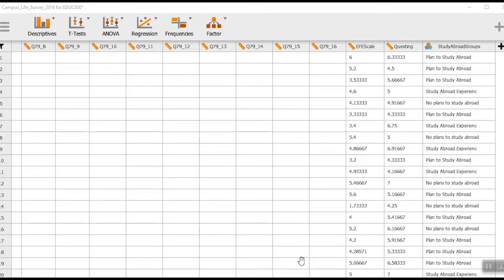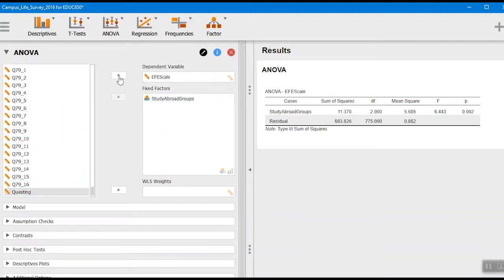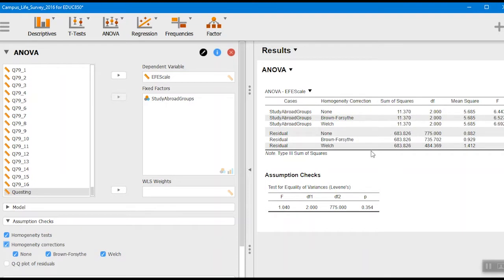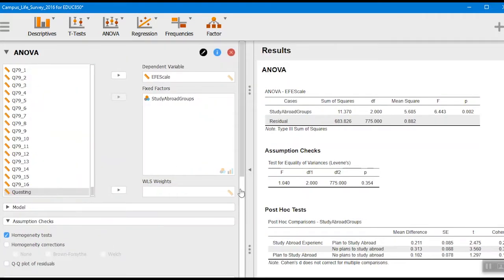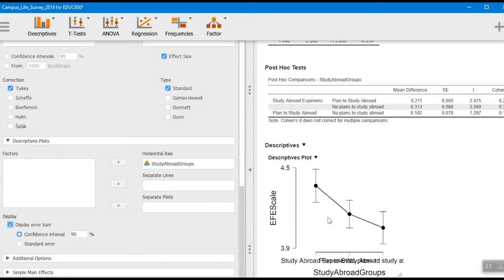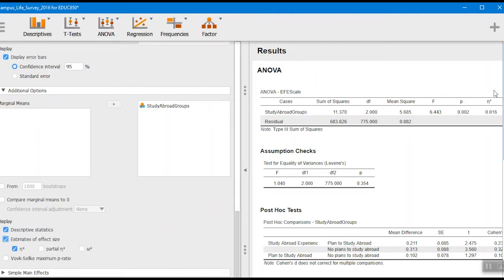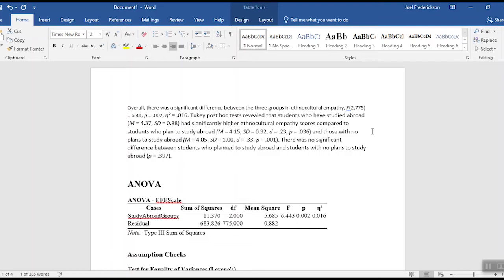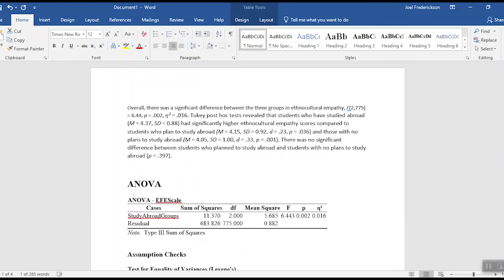One-way ANOVA in JASP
(2019, August 9) This video provides some examples of how to run a one-way ANOVA in JASP, including post-hoc tests. How to interpret the results from a one-way ANOVA is discussed.  An example of how to write up the results in APA style is also provided.

PSYC335 Introduction to Statistics
Social and Behavioral Sciences
CAPS
Psychology (B.A.)
one-way ANOVA, JASP, post-hoc tests, APA style results, statistics